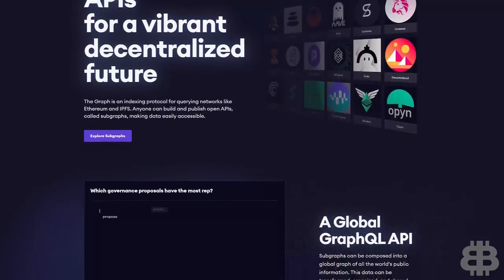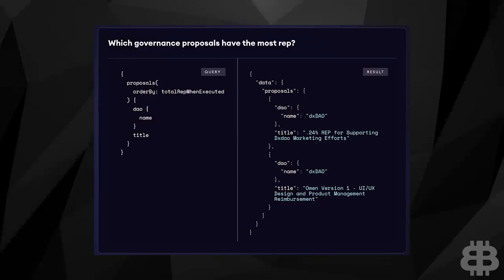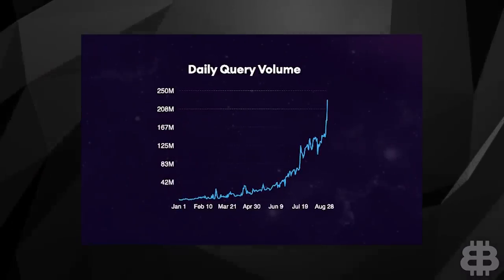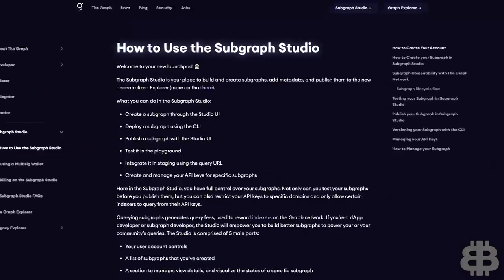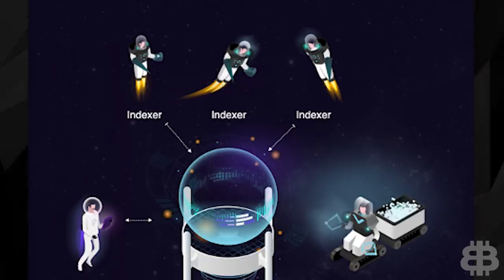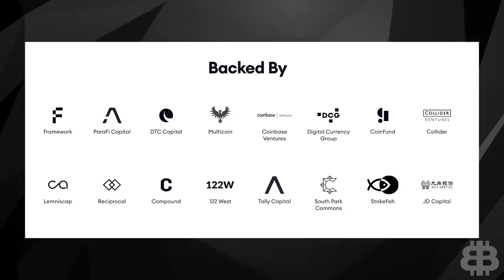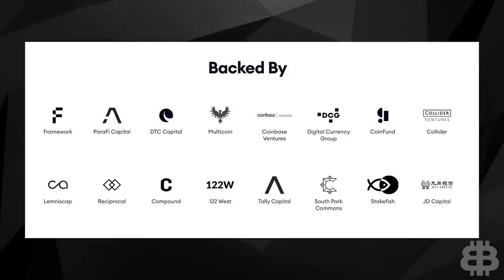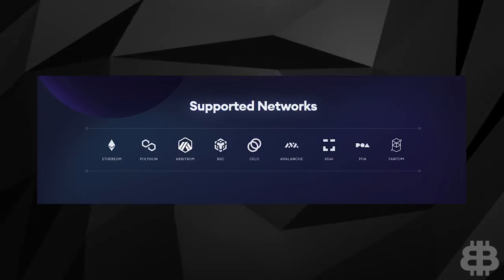The Google Of BlockChain (Sleeper Blue Chip Crypto for Web 3.0)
Web 3 is coming. In fact, it’s already here. Web 1 was all about consuming static web pages, sending emails, and asking Jeeves the best way to cook a lasagna. Then Web 2 came along and changed the game forever. It didn’t just allow us to interact with the internet, it shifted a lot of what we did in real life into a whole new age of online activity. With that came a byproduct: Our Data. That data put power into the hands of a few major players. I’m talking about Amazon, Google, and Facebook. A cabal of super powerful, centralized entities became our evil overlords, the shepherds of everything we do online. Our data became the golden fleece to be sold off to the highest bidder.

In this video, we look at The Graph, a blockchain technology for Web 3. GRT could be the same for Web 3.0 as Google was for Web 2.0. Find out all you need to know about this blockchain indexer.

ByBit, Market Cipher, Ledger, TokenMetrics, Crypto.com & more!